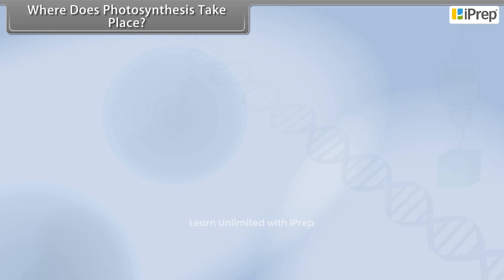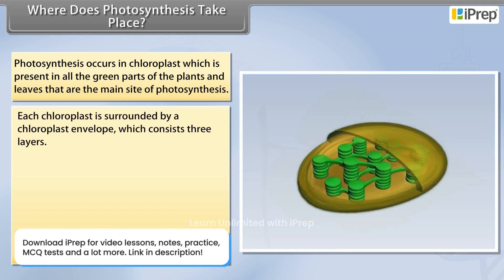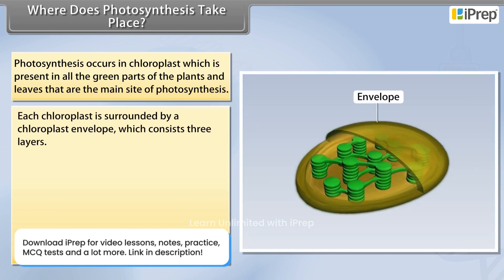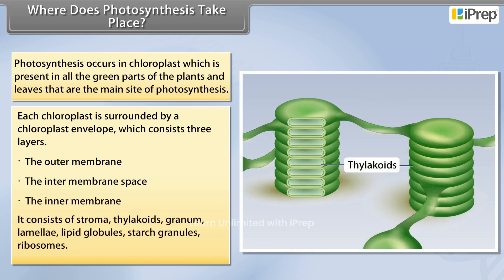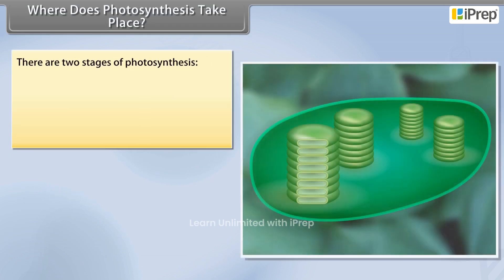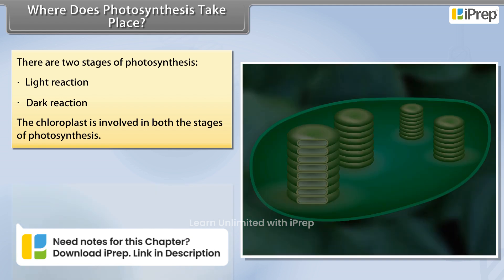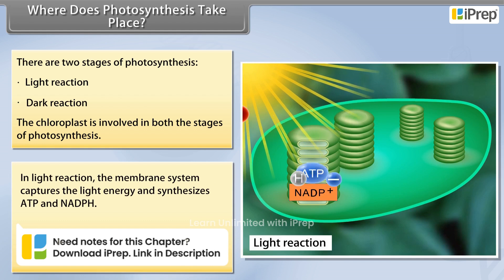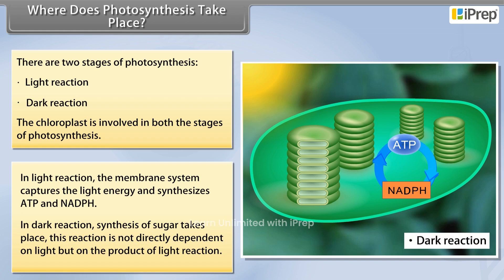Where Does Photosynthesis Take Place | Photosynthesis in Higher Plants | Biology | Class 11th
In this video, we have explained Where Does Photosynthesis Take Place, an important concept in the chapter, Photosynthesis in Higher Plants from Biology for Class 11th.

iPrep offers rich and comprehensive learning content for Nursery to 12th including:

✅ Chapter-Wise Assessments
✅ Co-curricular Courses
✅ Career Orientation